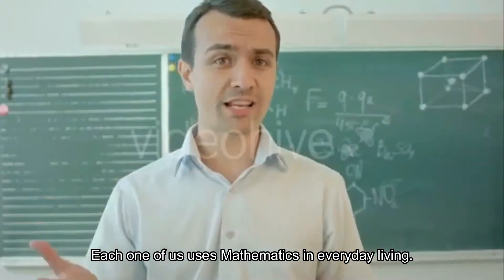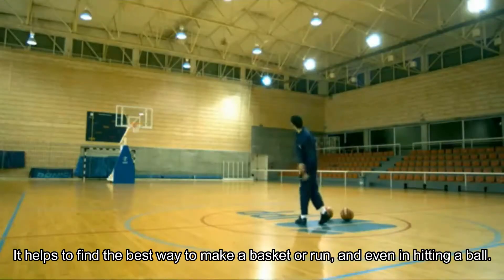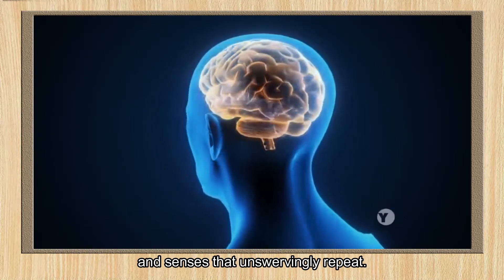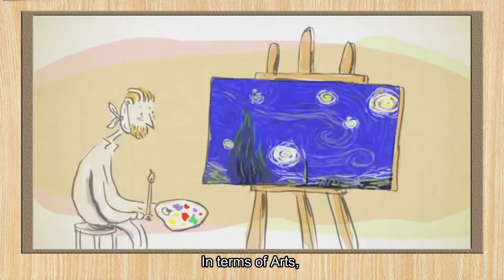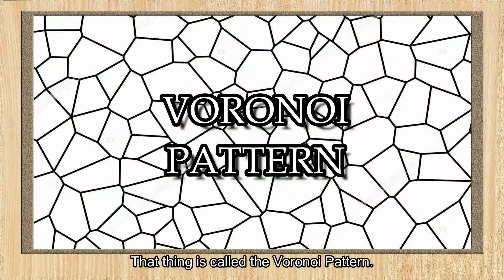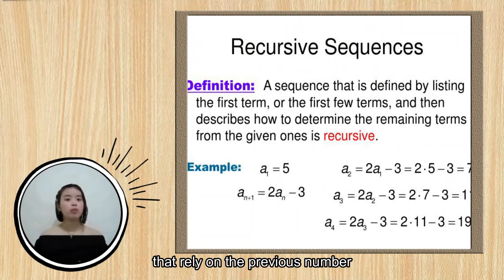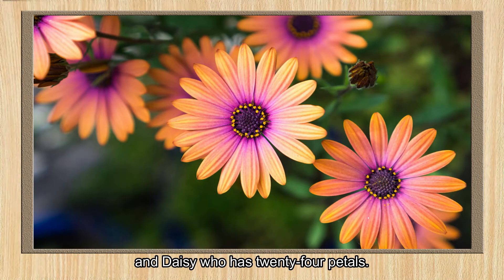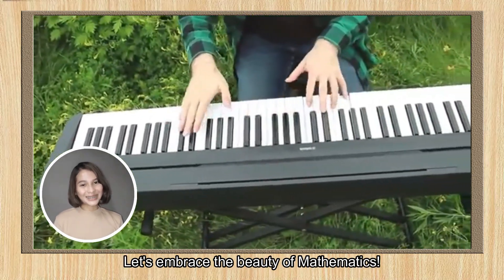Lesson 1: Mathematics In Nature | MMW Final Requirement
Topic: Mathematics In Nature
Group 1 | BSM 1-2

APOYA, Princess
BOCAYA, Warren
DEL ROSARIO, Ronalyn
DELA CRUZ, Eidelwise Maiden
GESTOSO, Joshua
LINDO, Jastin